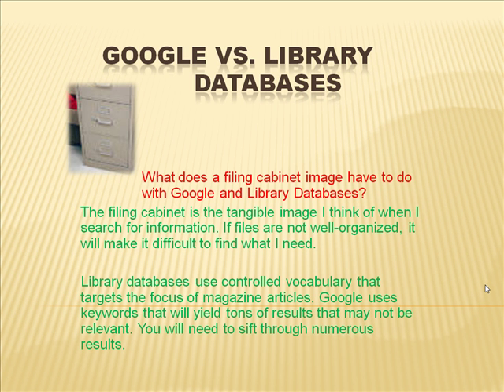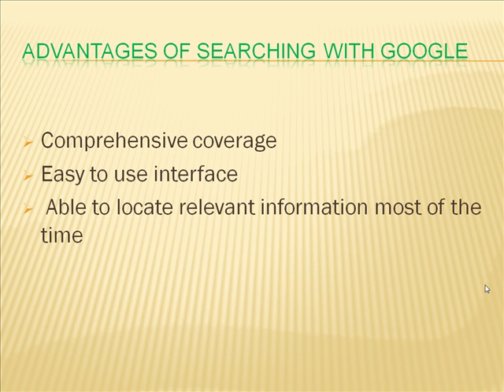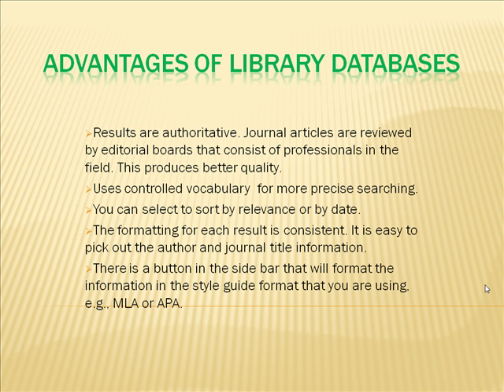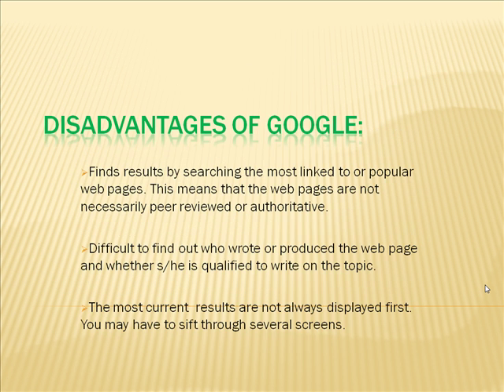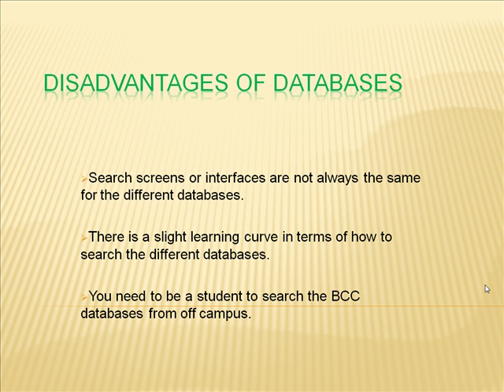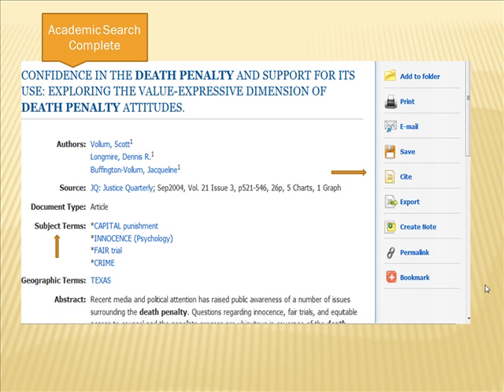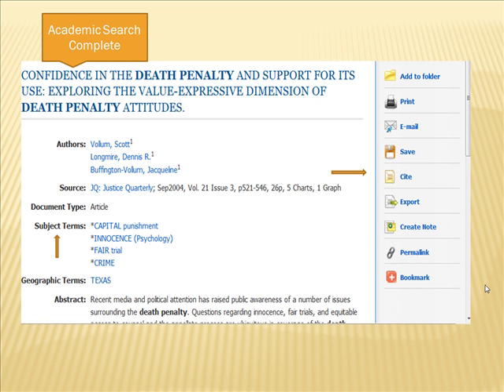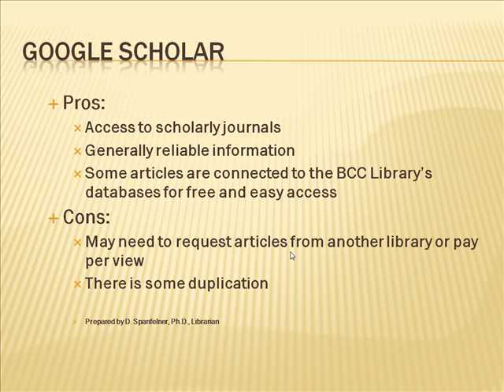Google and Databases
This video  compares Google with  library databases. It presents the advantages of searching both of them.